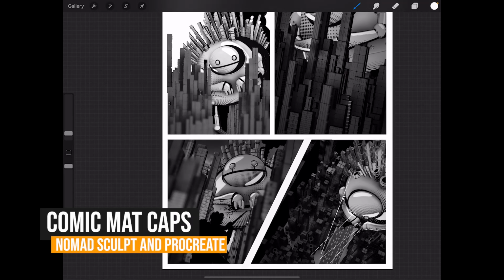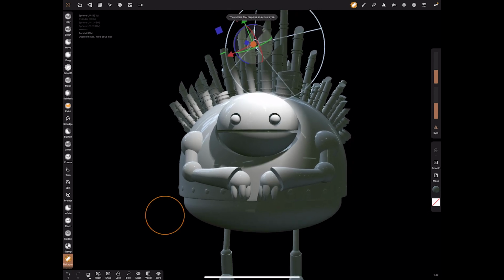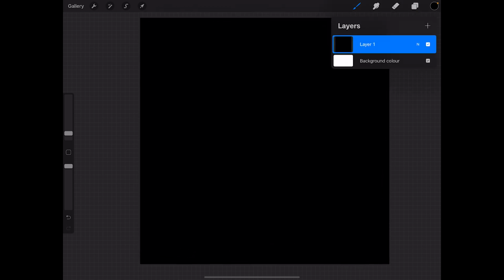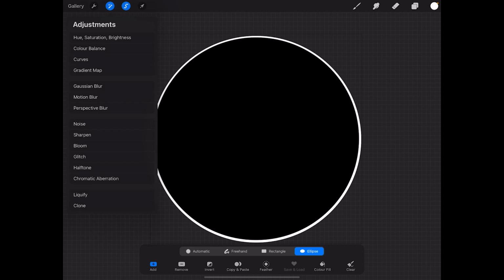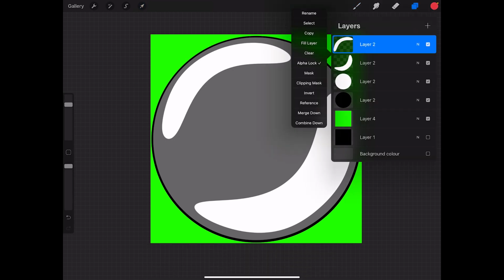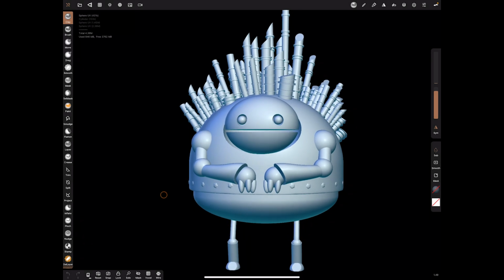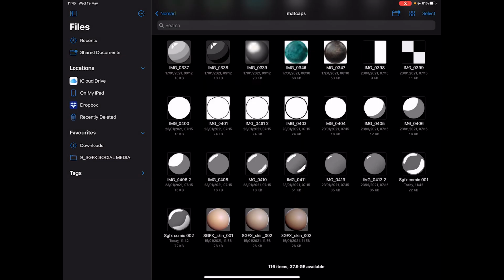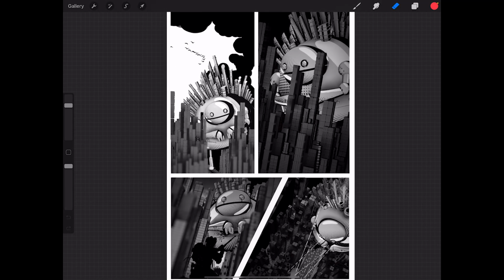Using Procreate to make matcaps to use in Nomad app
I am providing free references for you to use and you will find them in the Resource Hub under Nomad Sculpt / Matcaps / Nomad Sculpt Matcap selection

If you have not yet joined our Resource Hub you can do so

Last week we created a little Robot from a design by Onorio D'epiro who is one of my favourite Robot creators. This week we will take a look at how I created the Comic book look. I used Nomad Sculpt and Procreate to create the Mat Caps and then imported them into Nomad and used them in the shader menu.

Matcap stands for “material capture” and is an image that is used as an image texture to fake a whole material including lighting and reflections in 3D applications. The image consists of a simple sphere that is mapped to the object's normals in relation to the camera.

SouthernGFX Shop

Threads: @southerngfx
X: @southerngfx
Bluesky: southerngfx.bsky.social